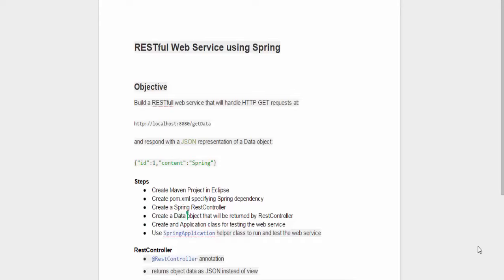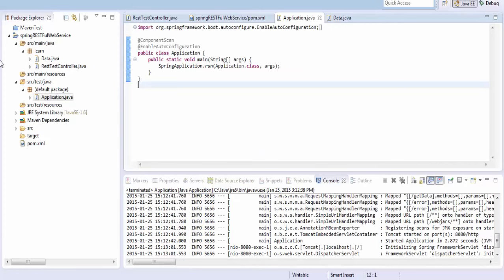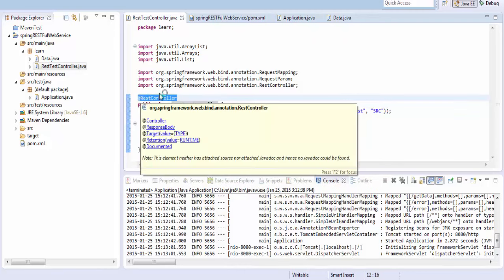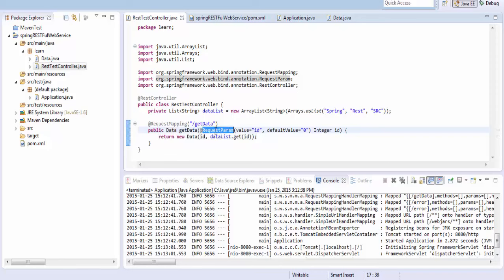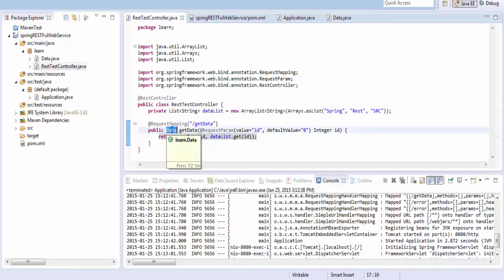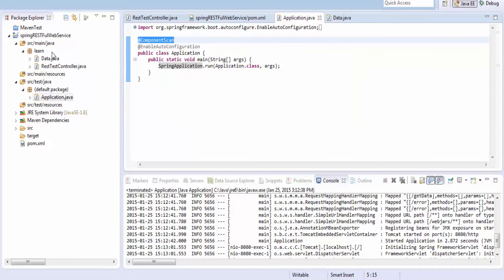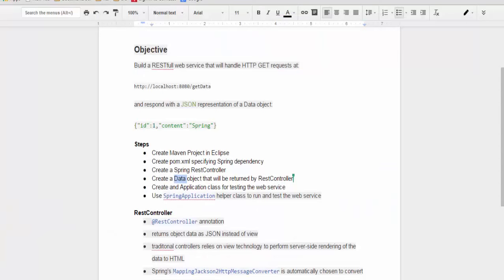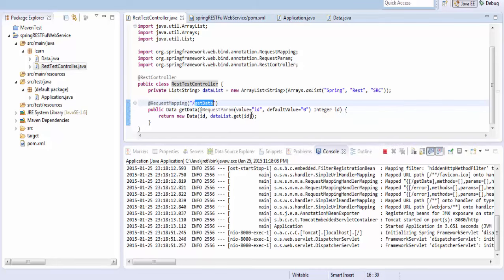RESTful Web Service using Spring